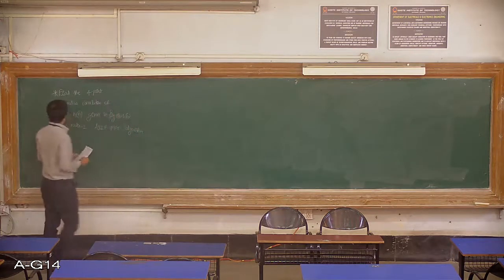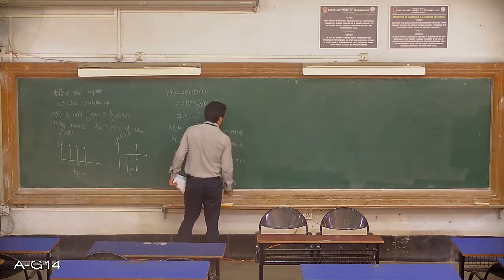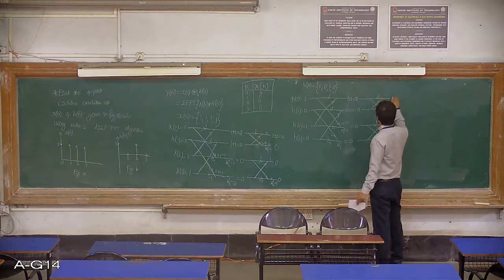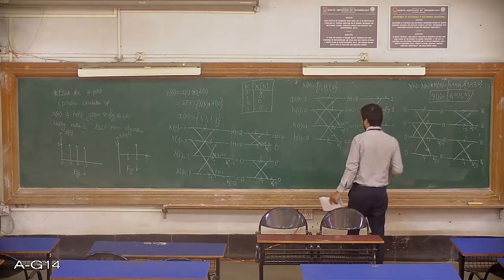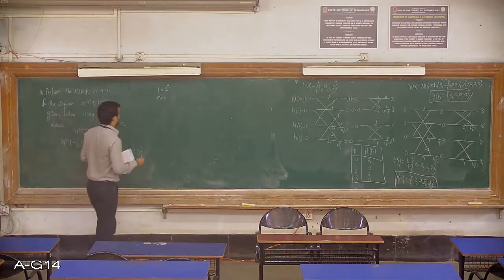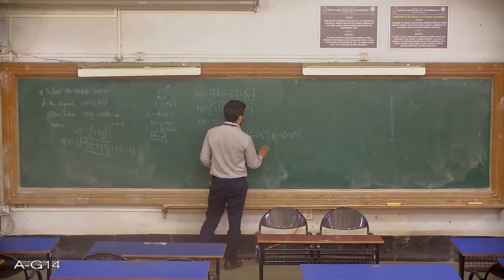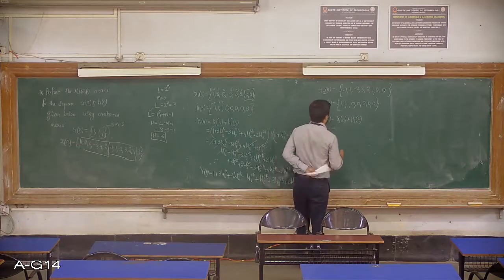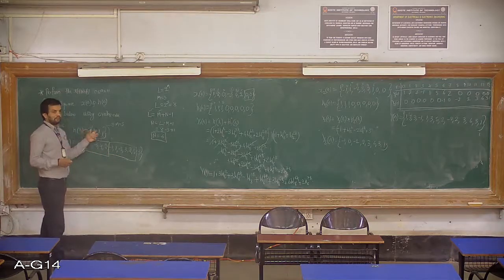SSP DIT FFT and Overlap add method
DIF FFT  and over lap add method by Rudresh B. Magadum